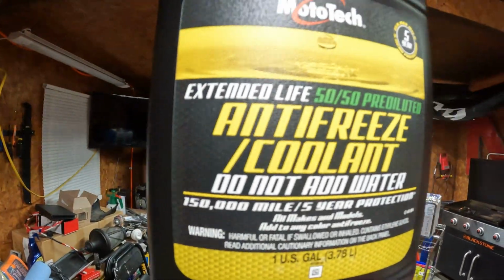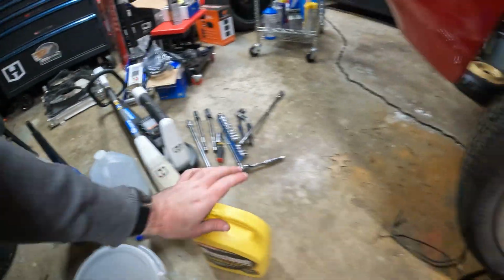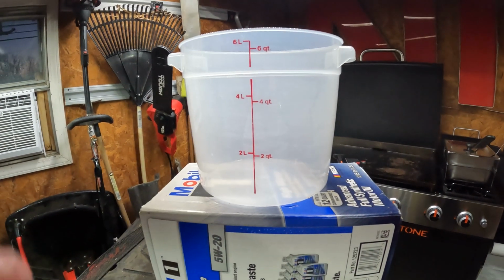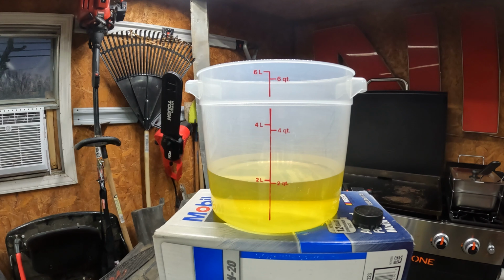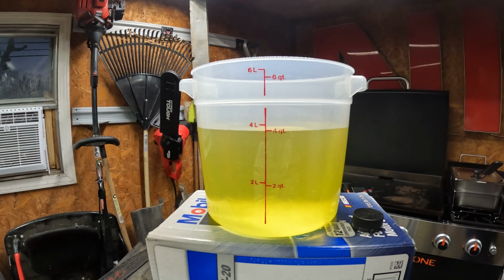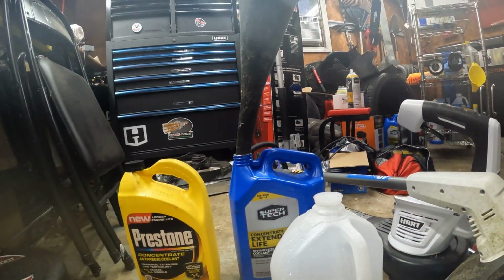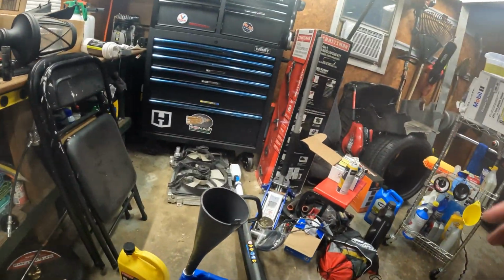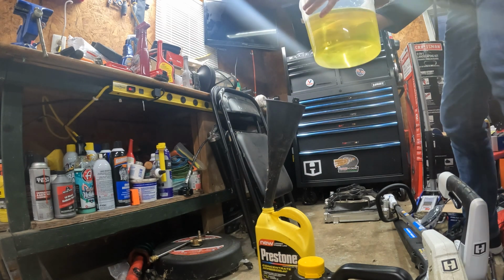How to mix coolant / antifreeze concentrate and water! Easy DIY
So if you are doing any work on your cooling system, you are going to lose some anti-freeze. You can either buy premixed 50/50, or buy the concentrate and mix it yourself. Here's how: